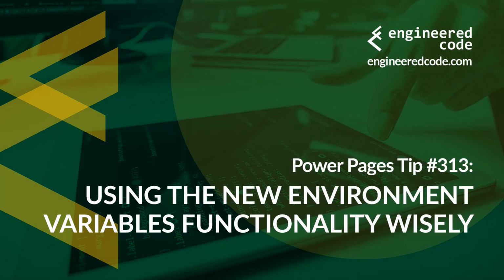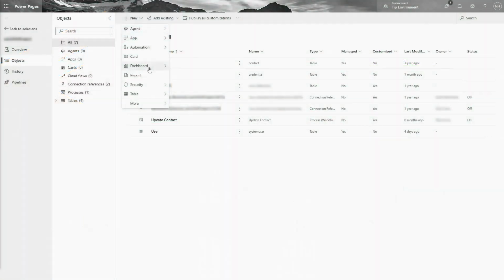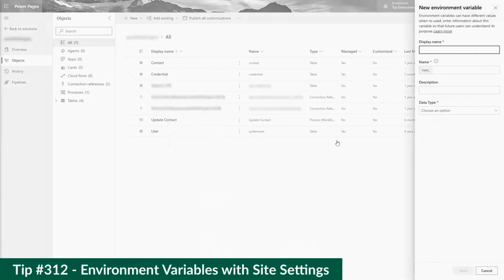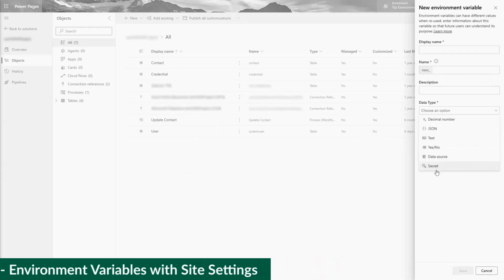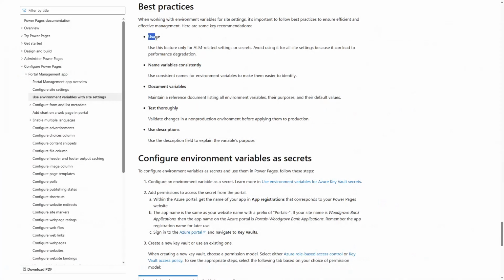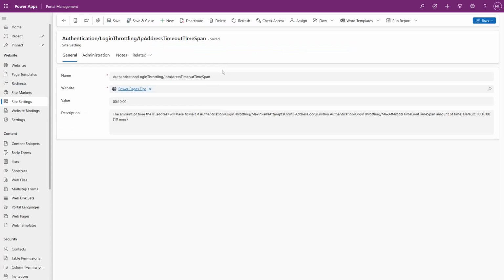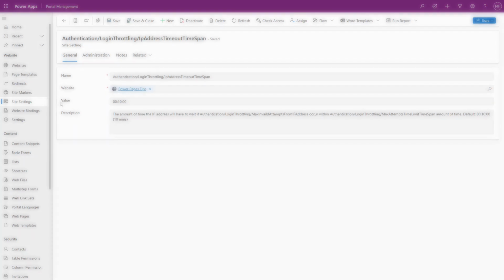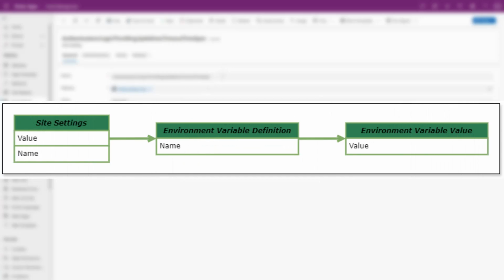Power Pages Tip #313 - Using the New Environment Variables Functionality Wisely - Engineered Code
In this tip, I look at why you should only use the new functionality to set Power Pages Site Setting values with Dataverse Environment Variables when you need different values per environment.